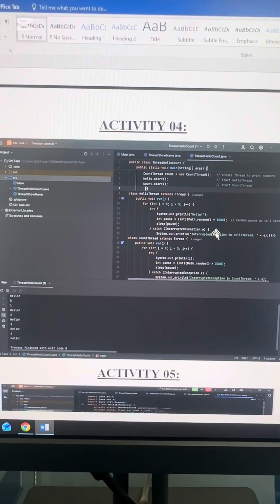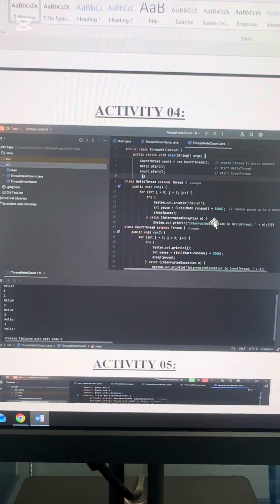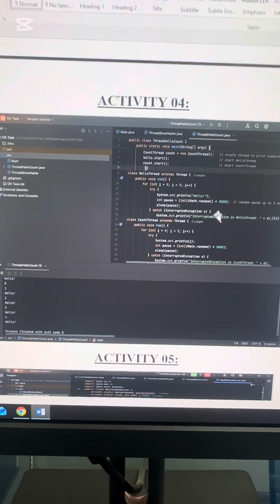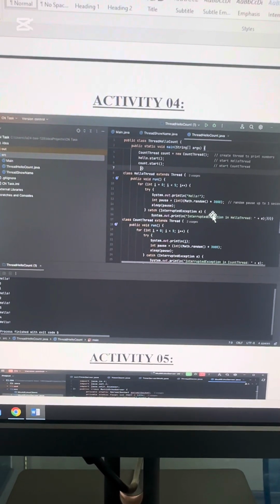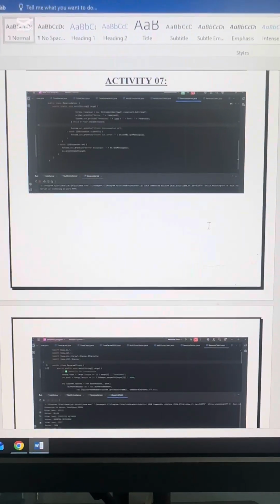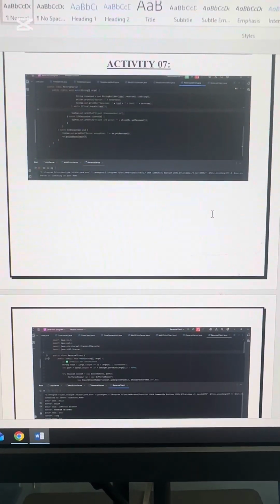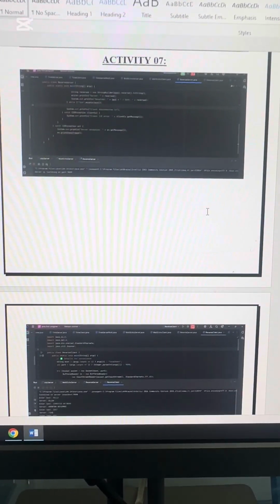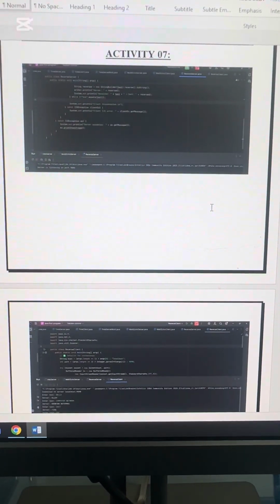5 November 2025